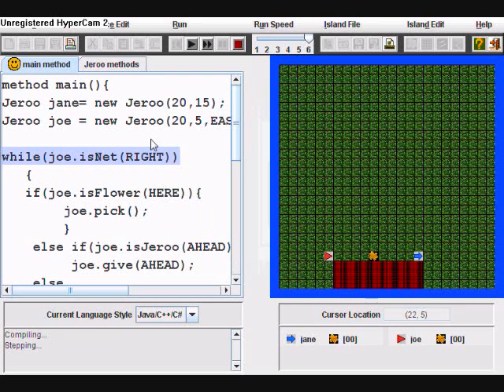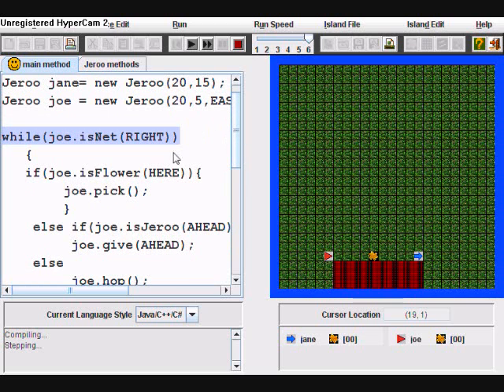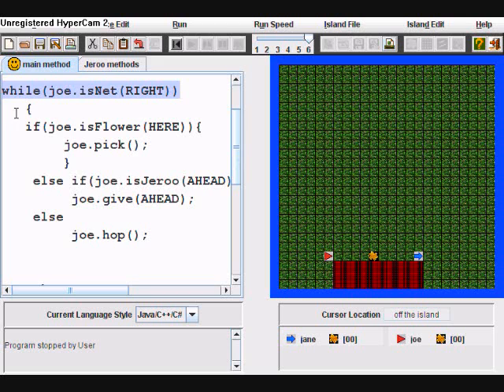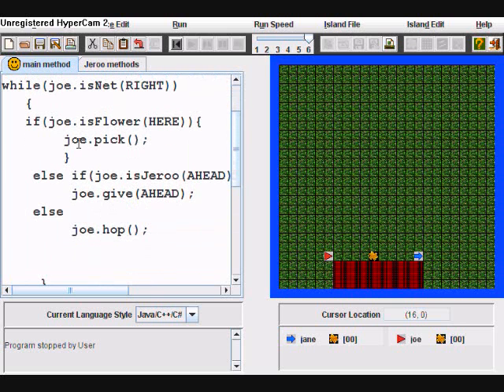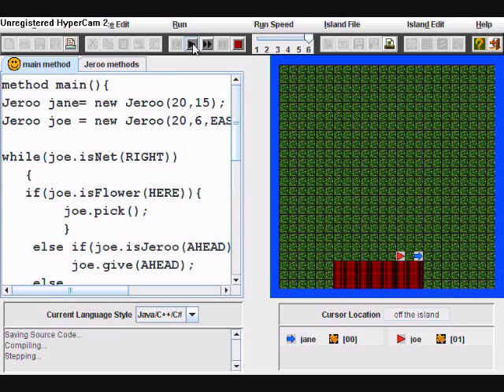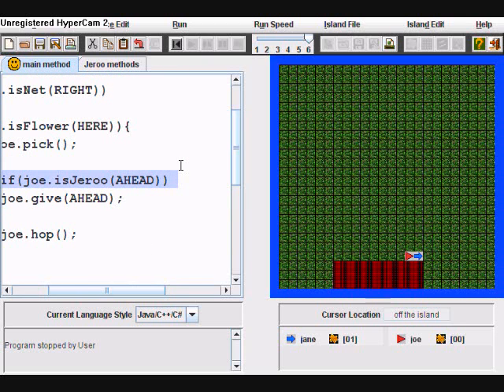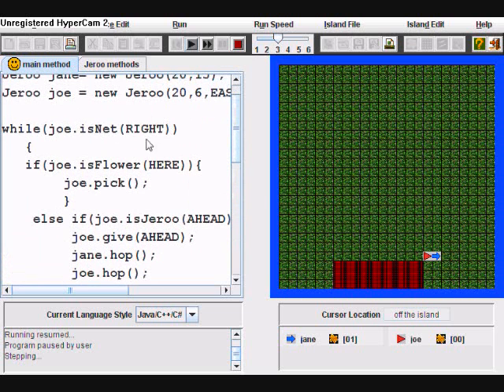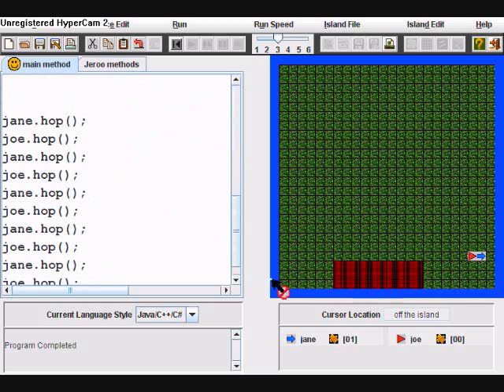While Loops II. If tests inside while loops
How to write if tests within while loops.